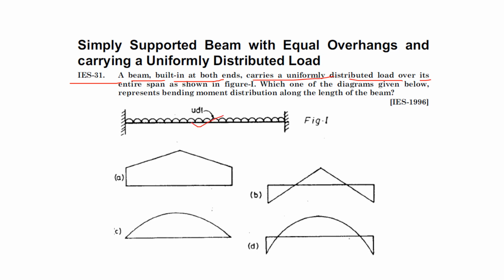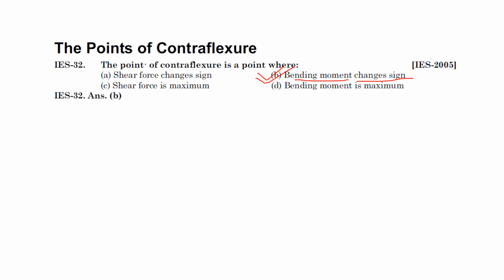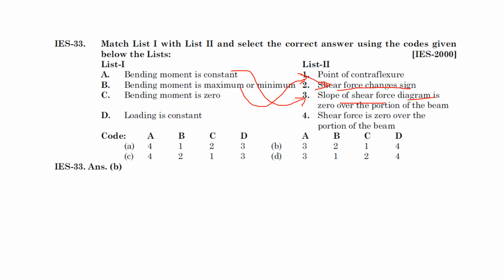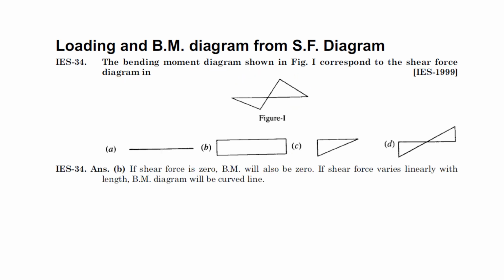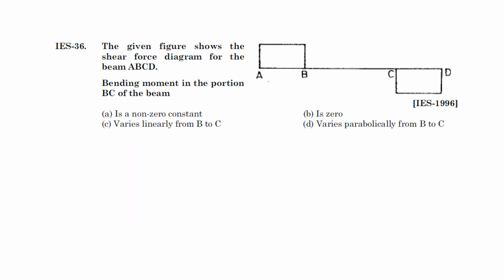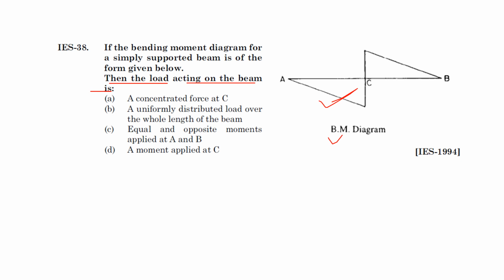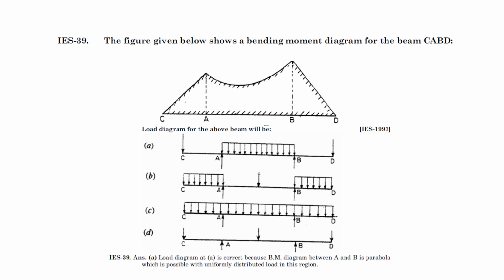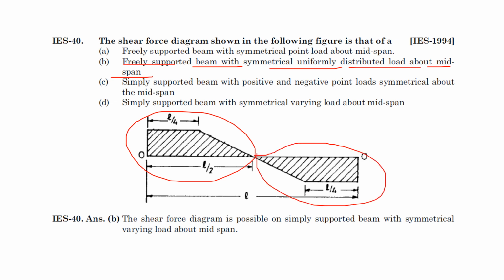L26 | Strength of Materials | Previous Year Questions | SFD & BMD | GATE IES & IAS | Mechanical